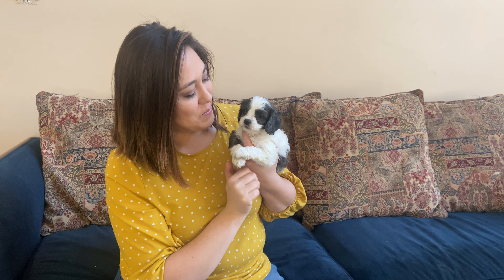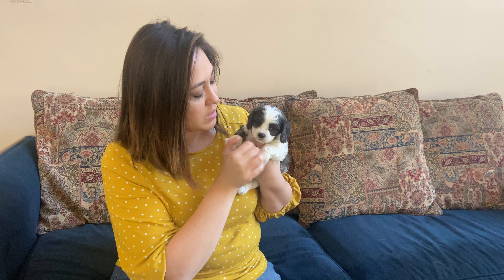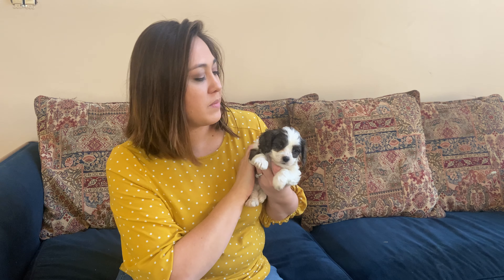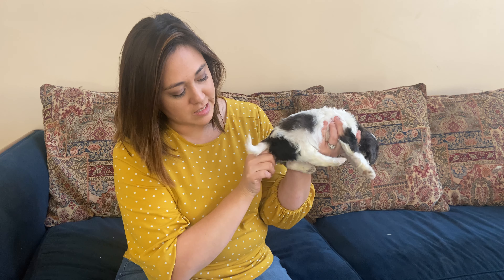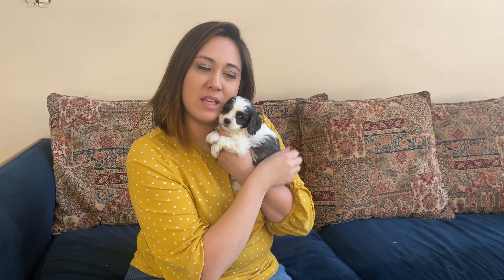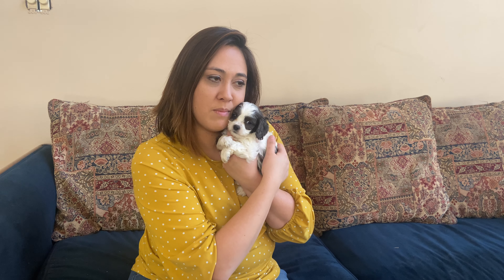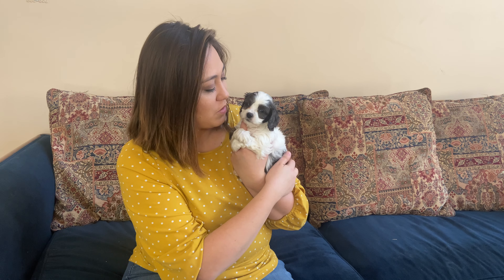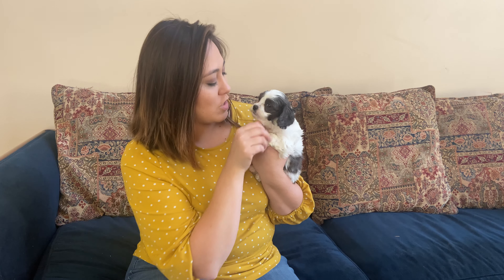Black Creek Doodles Mini Cavapoos 1-2022 Almira Red Boy